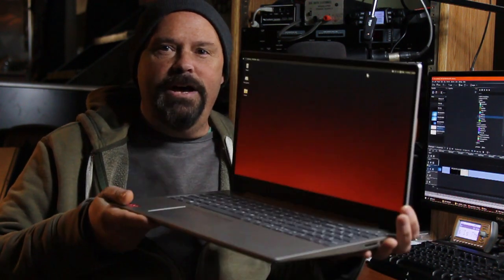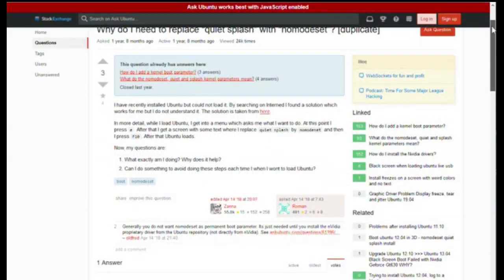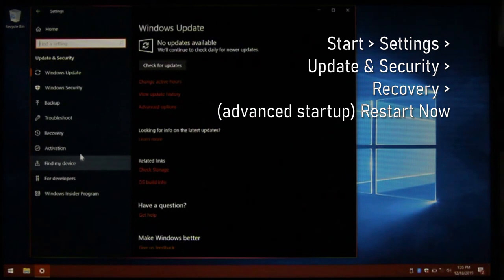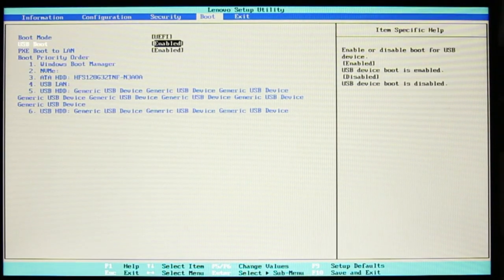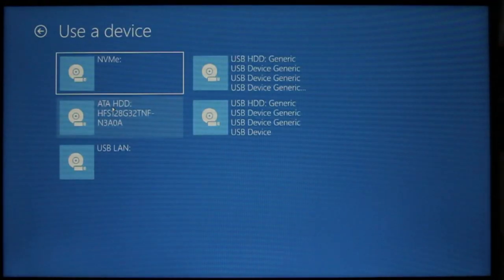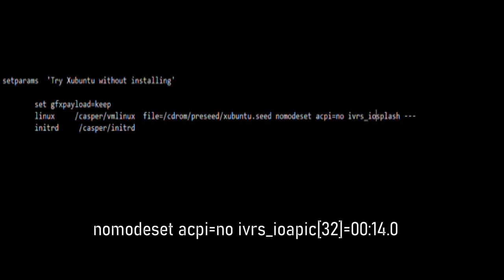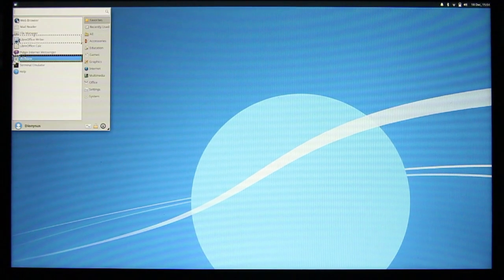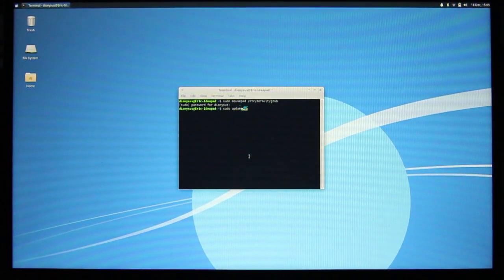Linux On Lenovo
Installing Xubuntu Linux 19.10 on Lenovo Ideapad 330.This is on the 330S Ryzen 5 notebook. At first it seems it will not work. Reading forums suggests it's impossible and many Lenovo Thinkpad and Ideapad computers will not accept Linux. However, that isn't true. It takes a little tweaking and it's not that difficult. Ubuntu 18.04 LTS and related may work. I tested only with Xubuntu 19.10. Ubuntu 18.10 and related and all newer should work as well.

When attempting to Live boot Ubuntu the computer will freeze at boot up. There are apparently issues with power management and display drivers. After some work-around it will boot but the touchpad may not work, there may be no Wifi, and the display may misbehave. Additional tweaks will get things going. You need to edit grub.
ivrs_ioapic[32] is adjusted to map the southbridge hardware
acpi is disabled
nomodeset prevents loading of display drivers

Windows 10 build 1903+ integrates with the UEFI system and as long as there's an EFI partition Windows will boot first even if you set USB is the first device. So you must use the recovery options in Windows to get to the computer's setup, disable secure boot, and boot from USB.

As there seems to be varying hardware in these machines and of course if you're not using the same distro as I am your experience may vary.Once running a few things still don't cooperate such as screen brightness settings and blanking. One can try to update display drivers. But at least you'll have a known working system begin experimenting with.

This was edited using KDENLive 19. (Titles still overshoot)